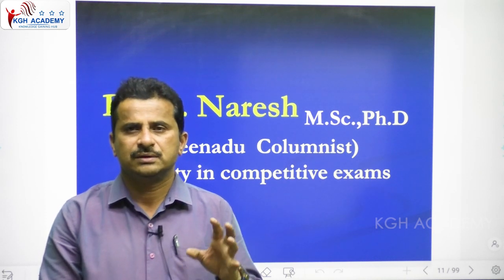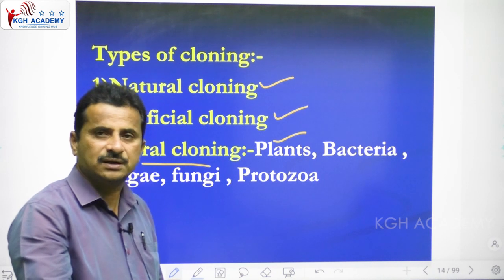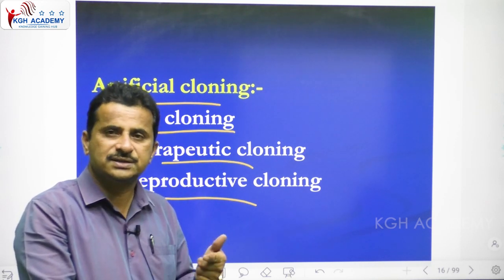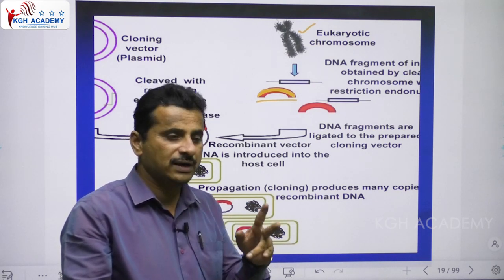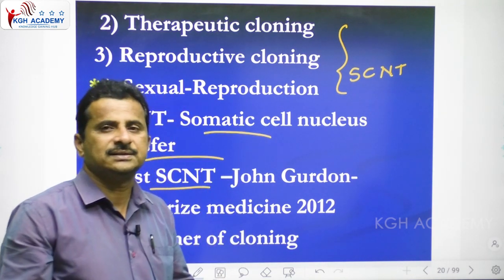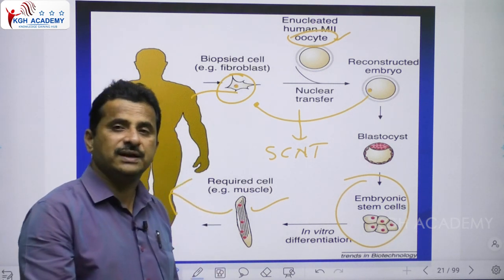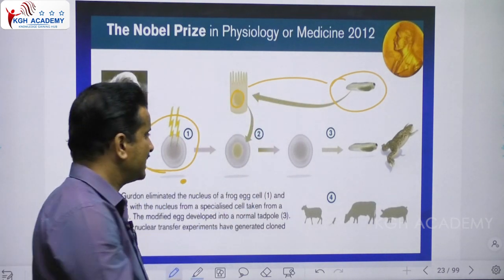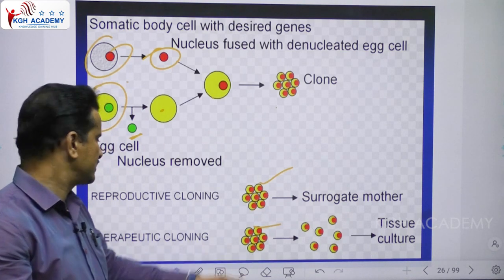Illustrate Cloning Animals Experiments in India ? / APPSC - TSPSC / GROUP - I/ EM BY DR. NARESH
indian economy
what is minimum support price
msp explanation
groups coaching
appsc group 1 notification 2022
tsspsc group 1 notification
preparatiopn plan for groups
competitive exams preparation
telangana police si mocktest
telangana si prelims syllabus
si key paper 2022 telangana
most expected bits for si exam
best books for  si and constable
SI model paper in telugu
si preparation tips
si prelims preparation
sakshieducation